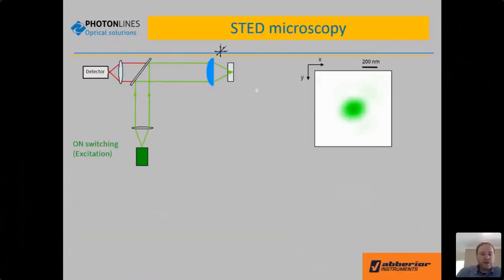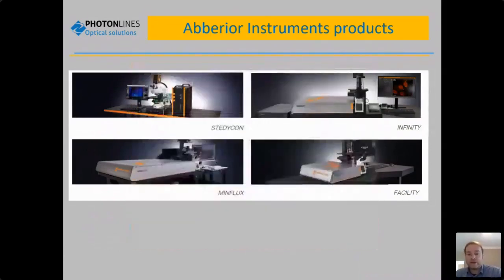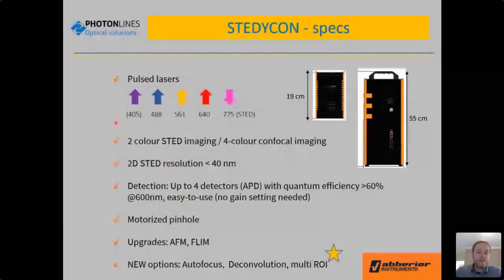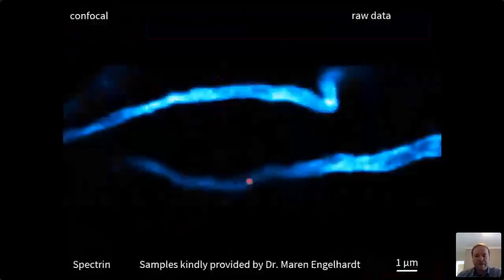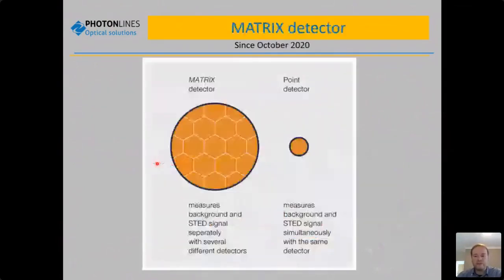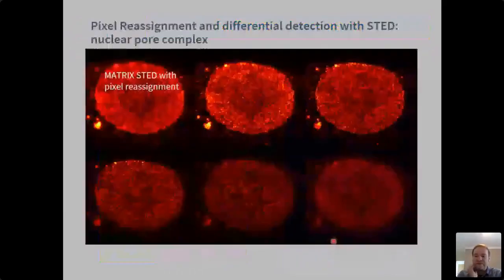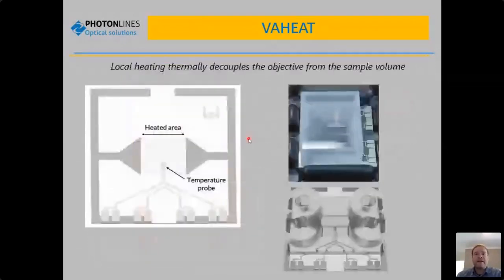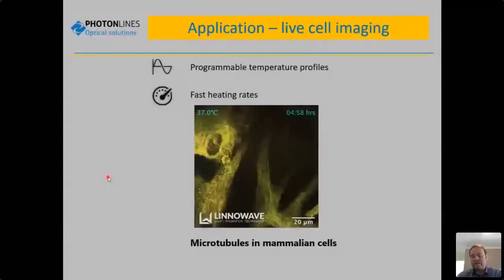ACoM2021 Dr Ruediger Bader, PhotonLines: Recent Developments in Super-Resolution Microscopy.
Presented at the Aurox online Conference on Microscopy 2021.

Title: "Recent Developments in Super-Resolution Microscopy - Stimulated Emission Depletion Microscopy (STED)."

Speaker:  Dr Ruediger Bader, PhotonLines, UK